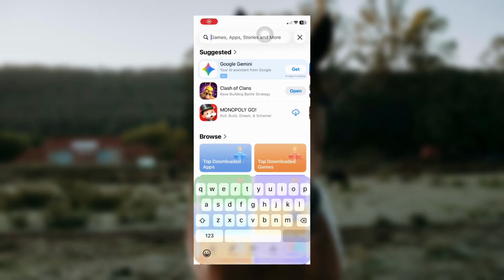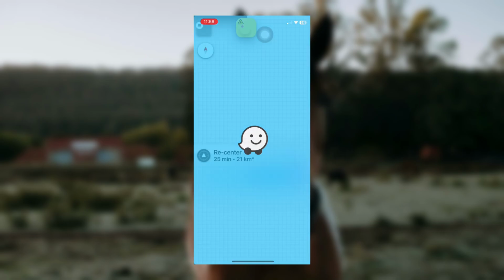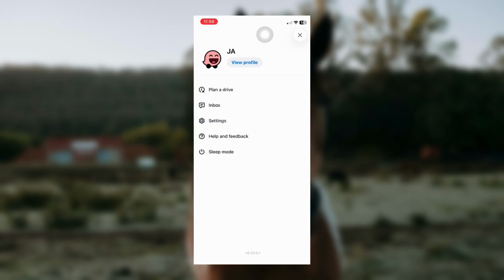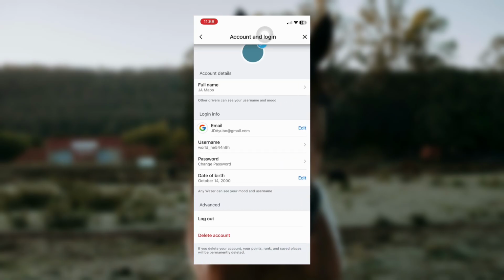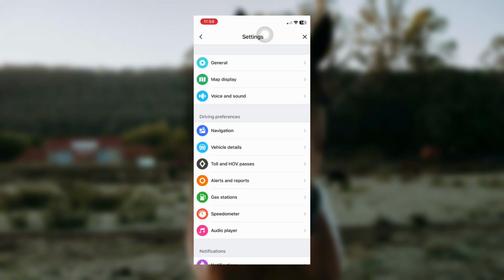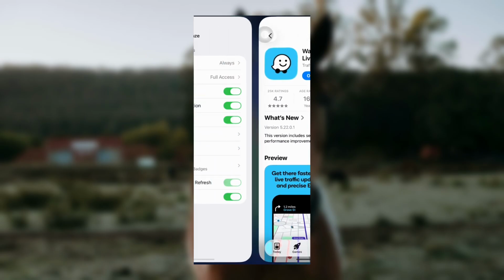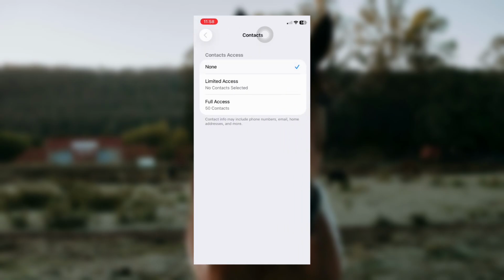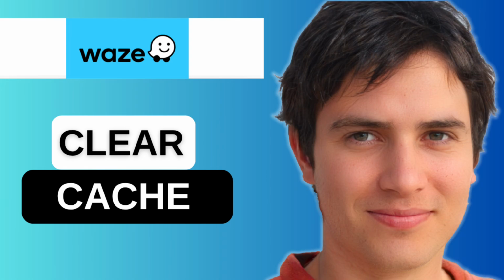How To Clear Waze Cache | 2026 | Step-by-Step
In this video, you'll learn how to clear the Waze cache in 2026 with this easy step-by-step guide.

We cover how to remove temporary cached data, free up storage space, and troubleshoot common Waze problems such as slow performance, freezing, or loading issues.

Whether you're using Waze on Android or iPhone, this tutorial will show you the available options for clearing cached data and refreshing the app.

This Waze tutorial also explains the difference between clearing cache and deleting app data, so you can troubleshoot Waze without unnecessarily removing important information.

By the end of this guide, you'll know exactly how to clear Waze cache and help the app run more smoothly.